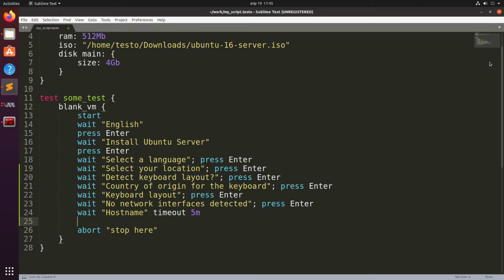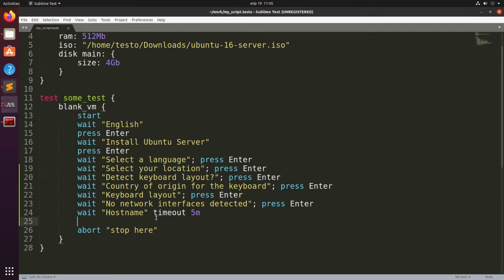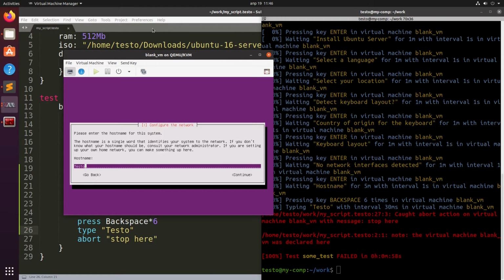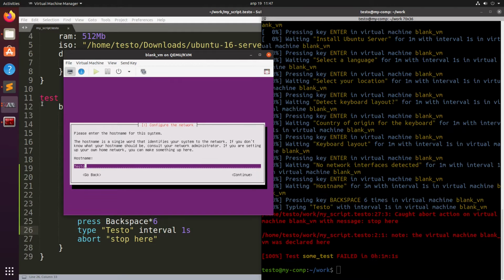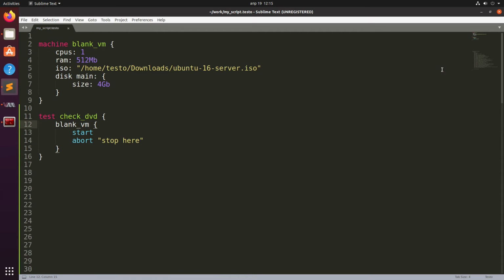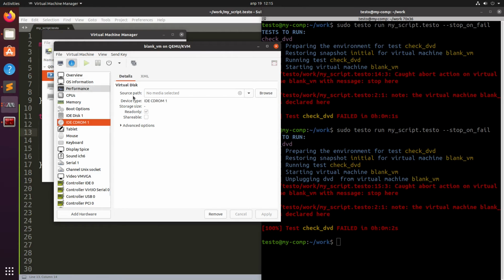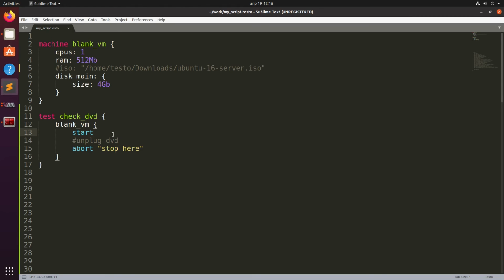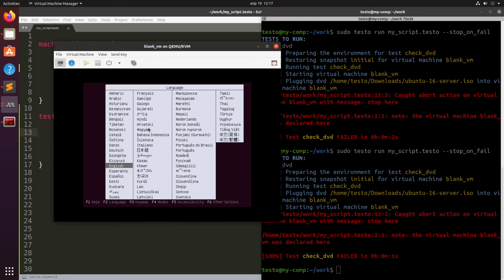Testo guides. Part 9. Actions "type" and (un)plug dvd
In this guide I'll tell you about 2 more actions: type (for typing text) and plug/unplug dvd (for the virtual CDROM control)